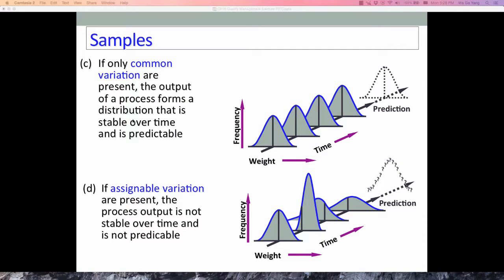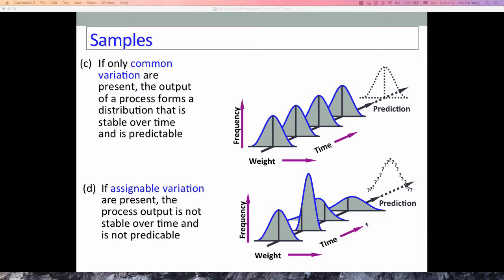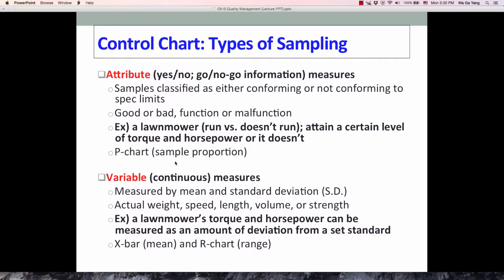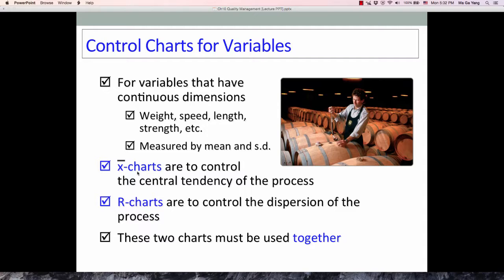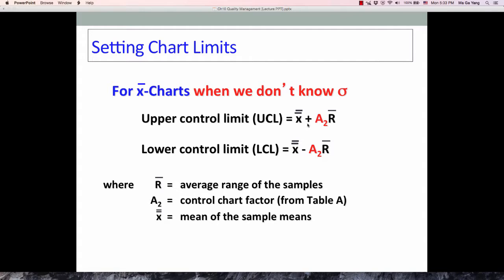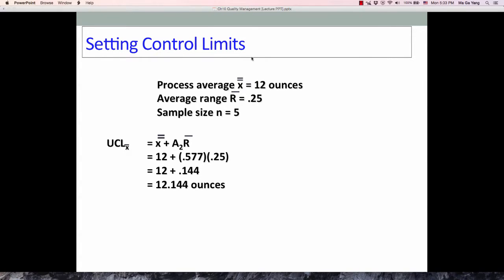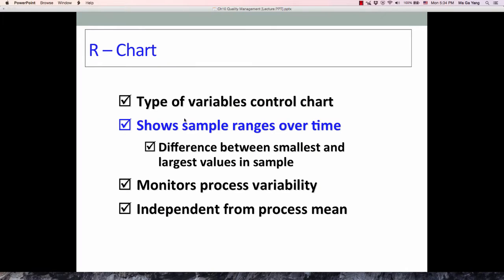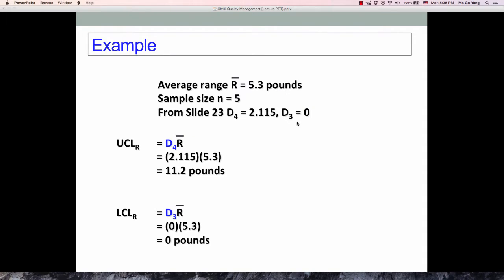SQC- Control Charts for Variables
Table of Contents:

00:00 - Samples
01:03 - Control Chart: Types of Sampling
02:31 - Control Charts for Variables
03:11 - Setting Chart Limits
04:13 - Table A. Control Chart Factors
04:37 - Setting Chart Limits
06:38 - Setting Chart Limits
06:50 - Example
07:21 - Practice #1: See Excel file in D2L
07:24 - Practice #2: See Excel file in D2L